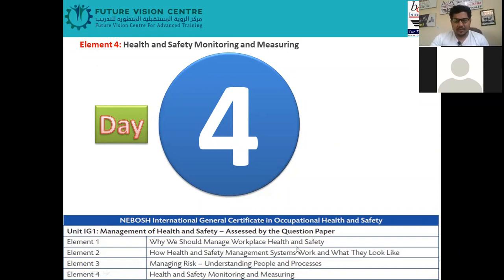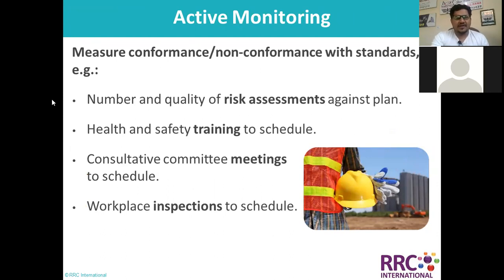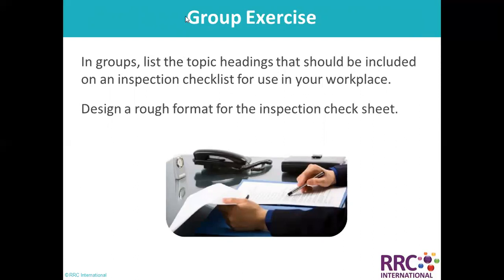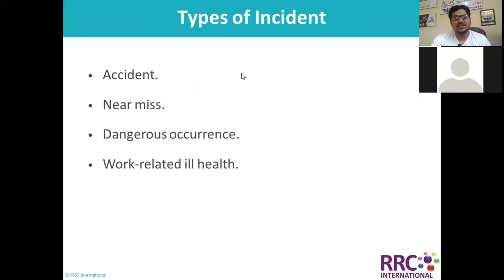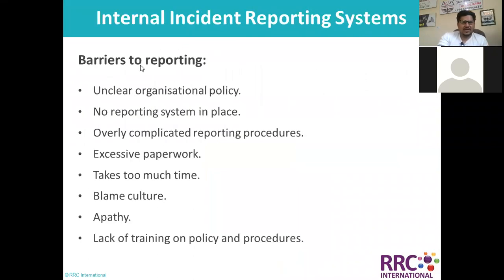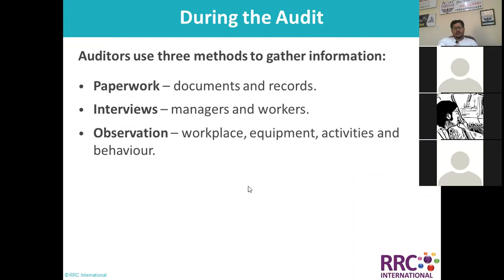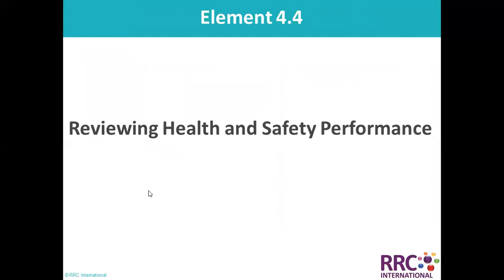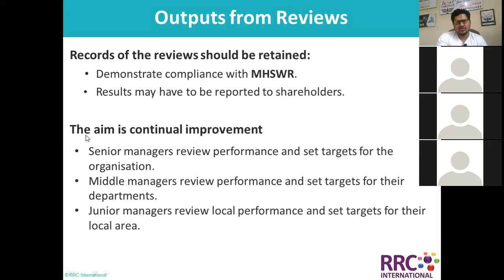NEBOSH IGC Day 04 Element 4